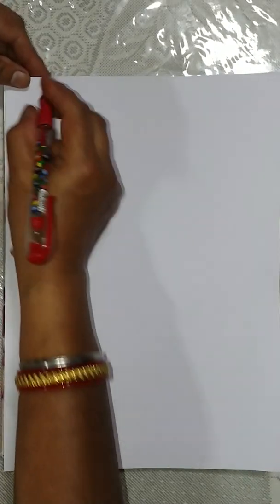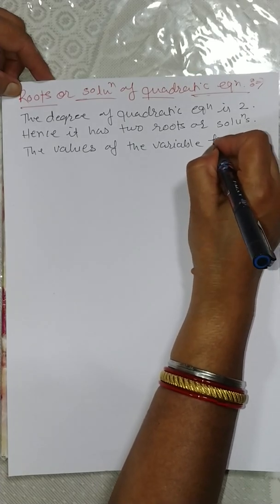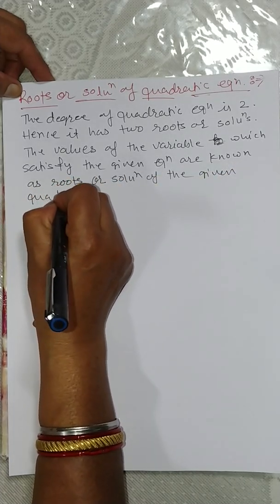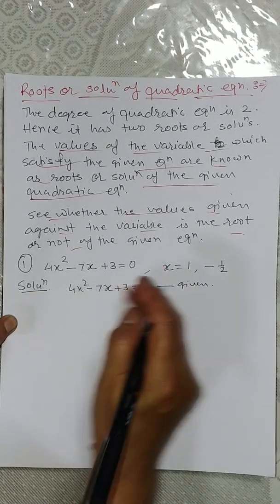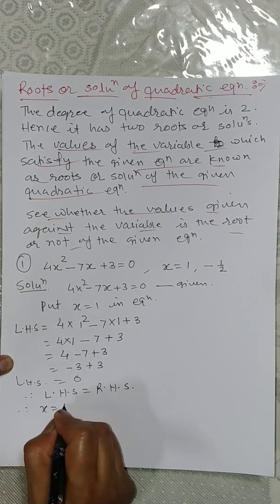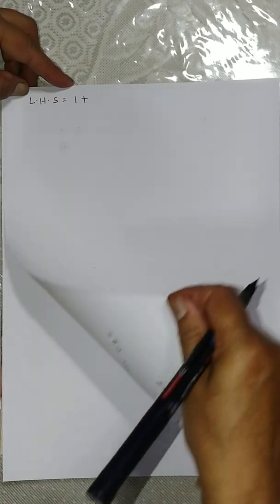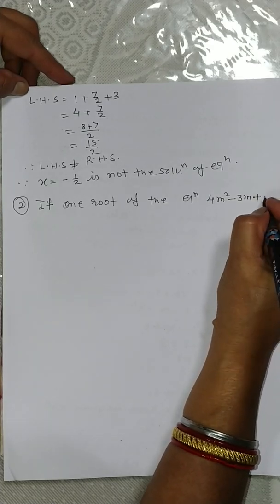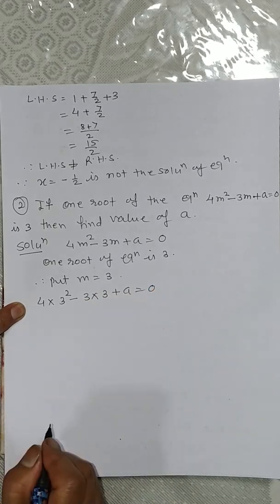Roots or solutions of quadratic equations